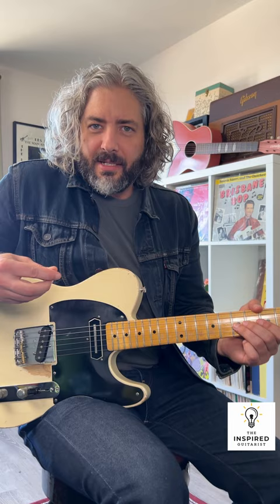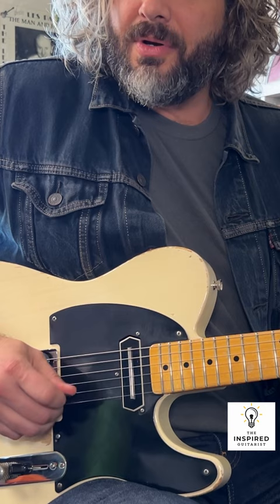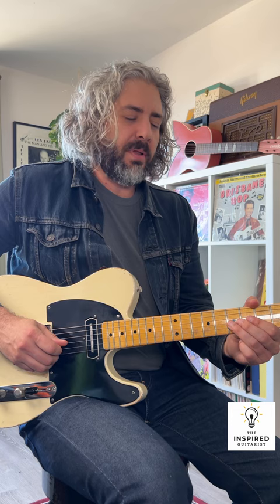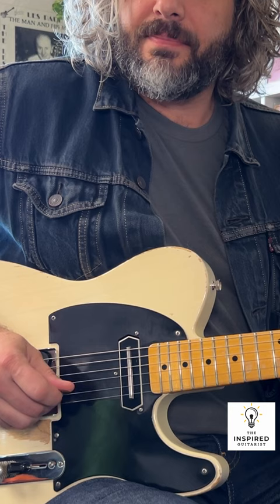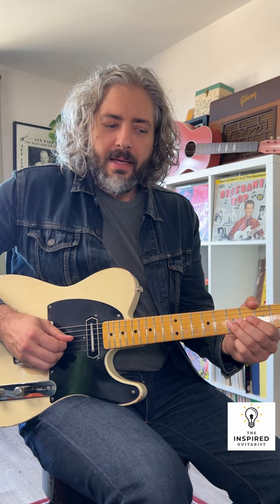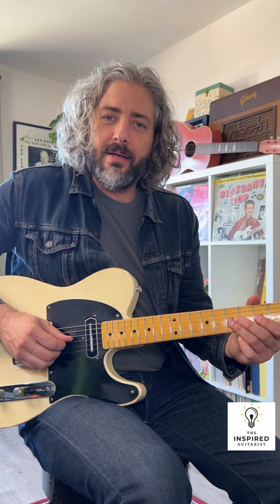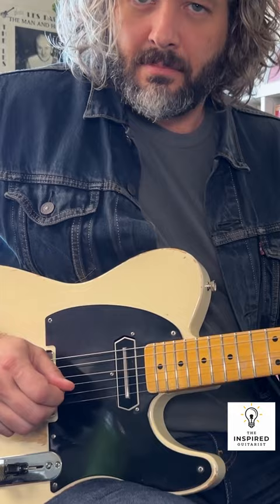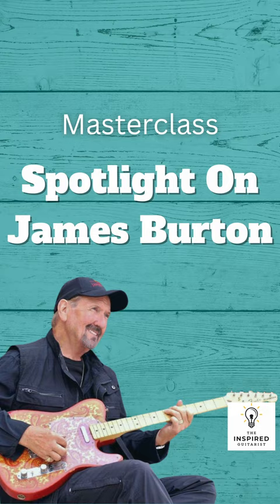Quick Guitar Lesson - Chicken Pickin Telecaster Lick #48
A little chicken pickin for lick #48!